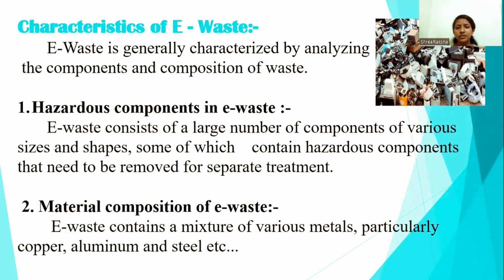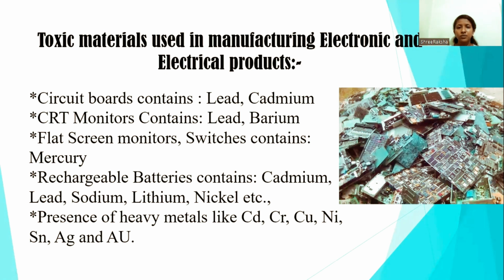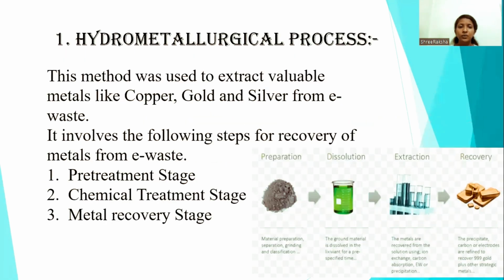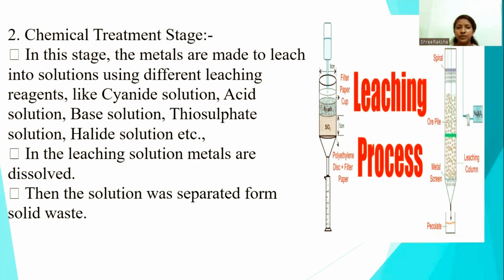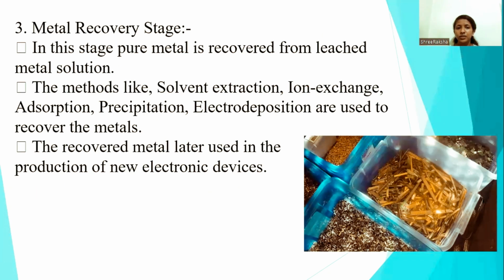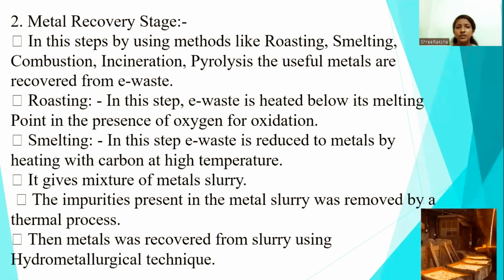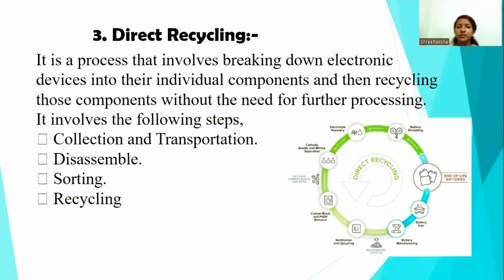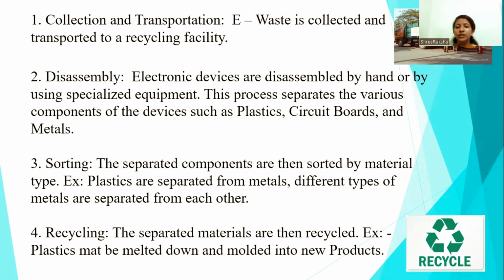E-Waste Management (Chemistry)